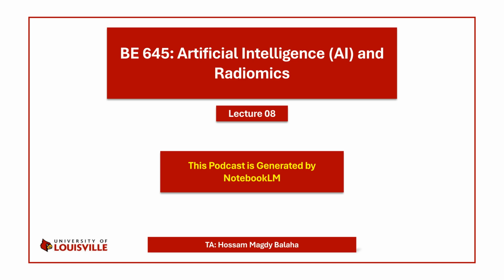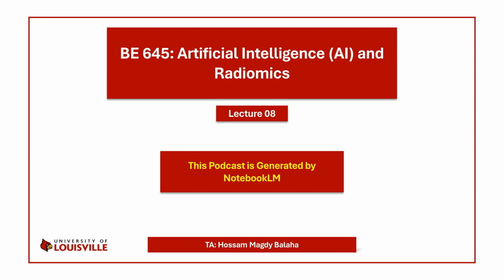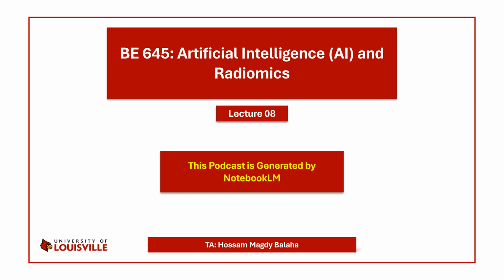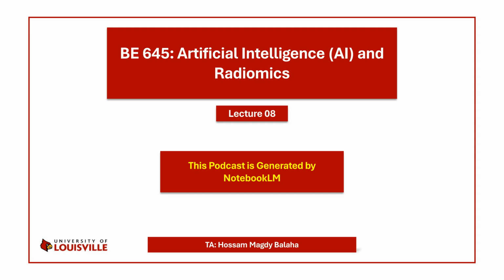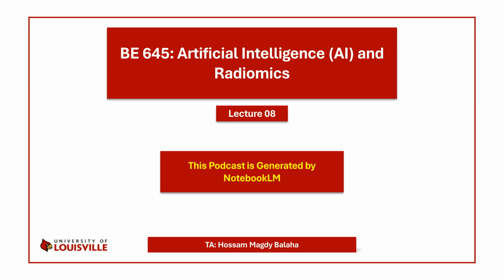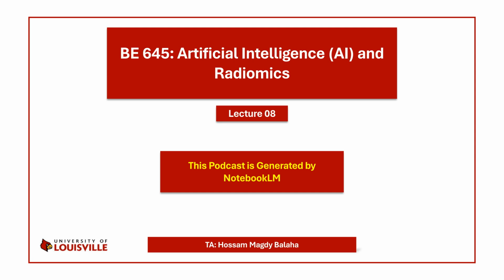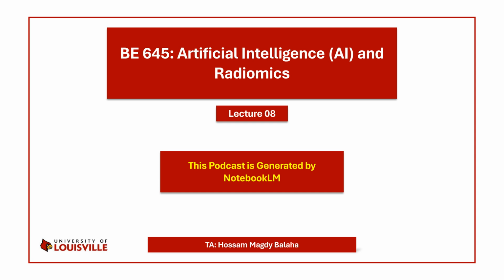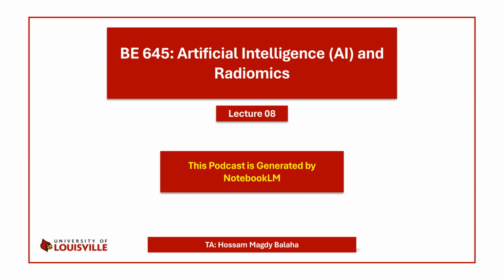BE 645: Artificial Intelligence (AI) and Radiomics - Lecture 08 Recap (AI-Generated Podcast)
BE 645: Artificial Intelligence (AI) and Radiomics (Spring 2025)

The eighth lecture provides an overview of using artificial intelligence in radiomics, which involves several steps including acquiring radiological images and segmenting regions of interest (ROIs), extracting radiomics features, preprocessing to select significant features, developing AI models for diagnosis prediction, and training, validating, and testing the models while reporting performance metrics and ensuring explainability. Radiomic features extracted from medical images are categorized based on complexity and information captured, including first-order features derived from the histogram of pixel intensity values within an ROI, second-order features that capture texture and patterns using spatial relationships like the Gray-Level Co-occurrence Matrix (GLCM), and higher-order features that use complex mathematical transformations. Shape features are also critical for characterizing the geometry of objects in an image and are essential for differentiating between normal and abnormal tissues. The lecture uses the MedMNIST+ database as an example. Shape features discussed in the lecture include: (1) Moments which are mathematical quantities describing the spatial distribution of pixel intensities in an image. The zeroth-order moment represents the total area of the shape, while first-order moments are used to compute the centroid, and higher-order moments capture detailed information about the shape’s distribution. (2) Common 2D shape features such as area, perimeter, centroid coordinates, bounding box dimensions, aspect ratio, compactness, eccentricity, convex hull area, extent, solidity, major and minor axis lengths, orientation, roundness, symmetry, elongation, thinness ratio, convexity, sparseness, and curvature. (3) Common 3D shape features such as volume, surface area, surface to volume ratio, compactness, sphericity, elongation, flatness, rectangularity, and Euler number.